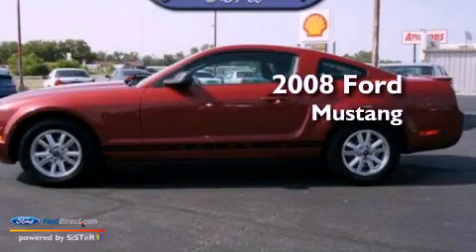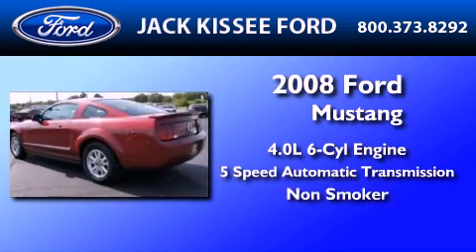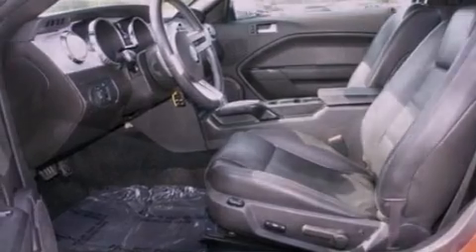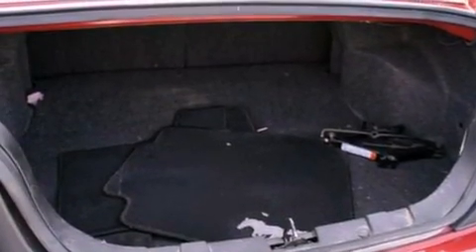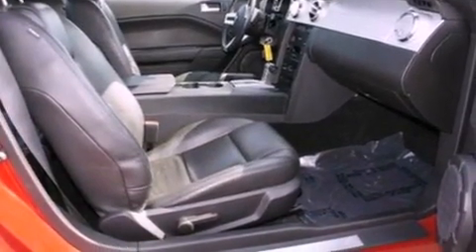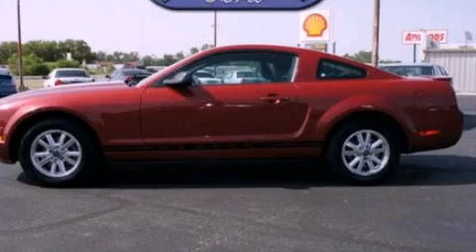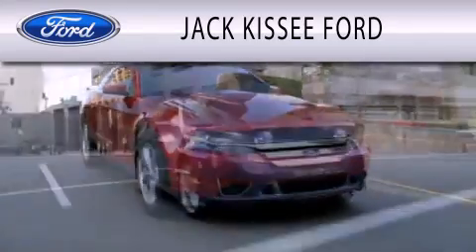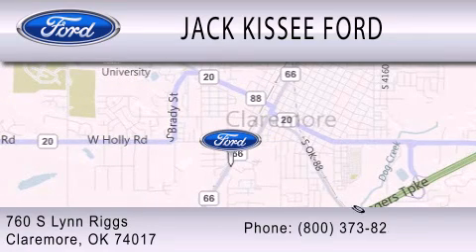2008 Ford Mustang Claremore OK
Year : 2008
 Make : Ford
 Model : Mustang
 Engine : 4.0L V6 12V MPFI SOHC
 Trans . : 5-SPEED AUTOMATIC
 Exterior : DARK CANDY APPLE RED
 Miles : 98,309
 Interior : DARK CHARCOAL
 Stock : 15657A